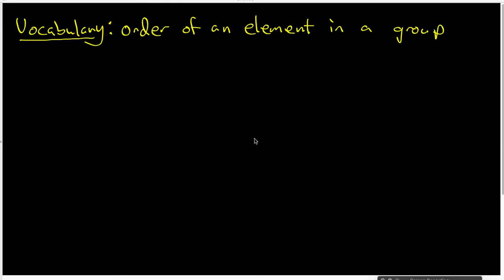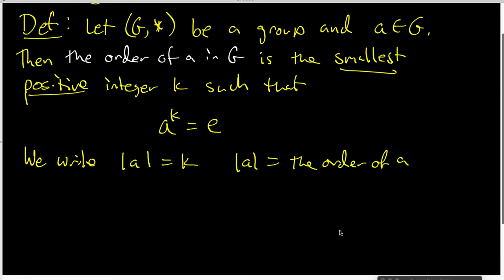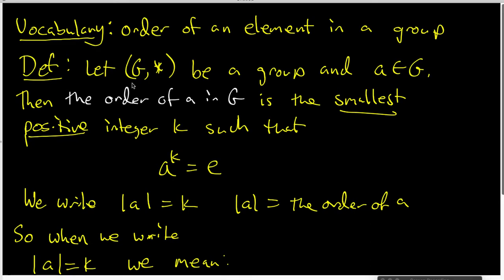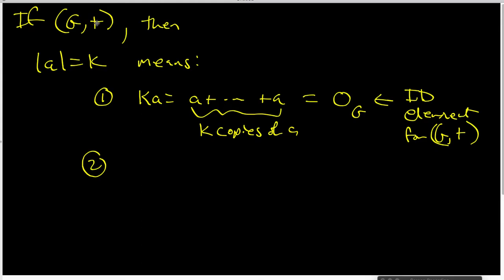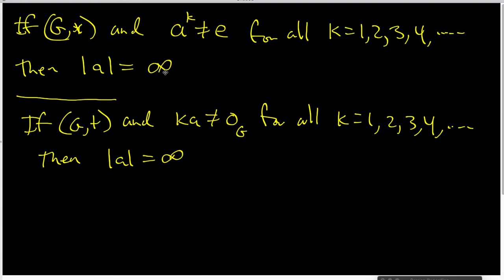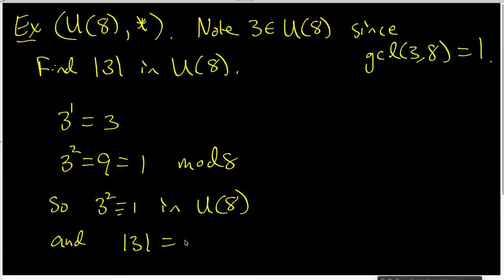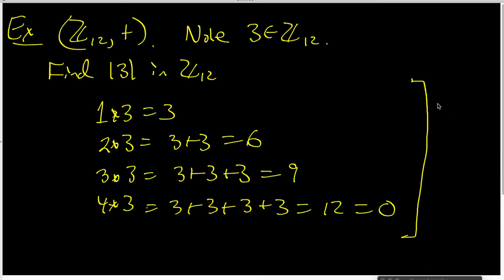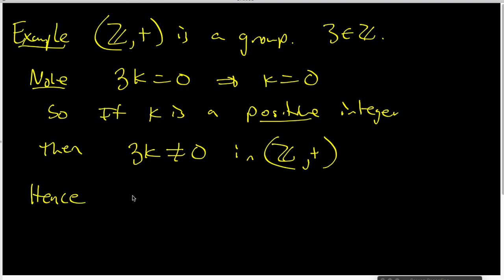34 order of an element